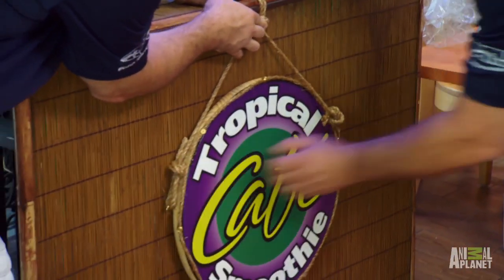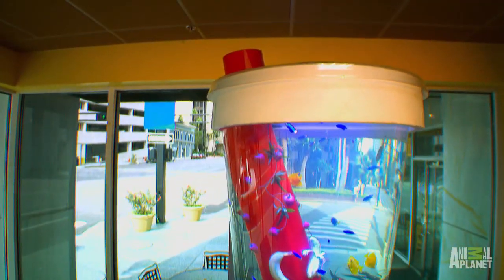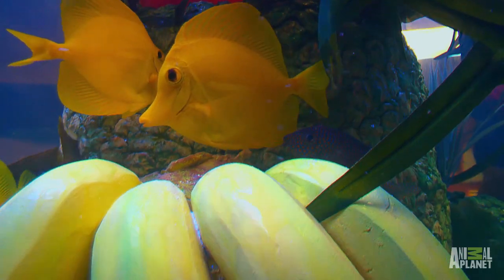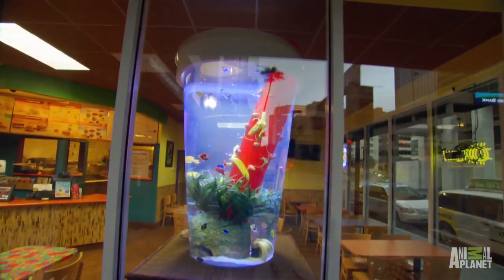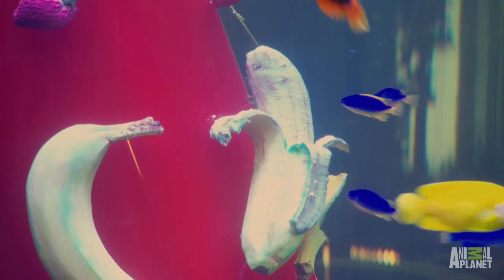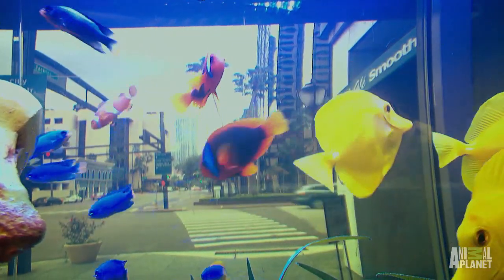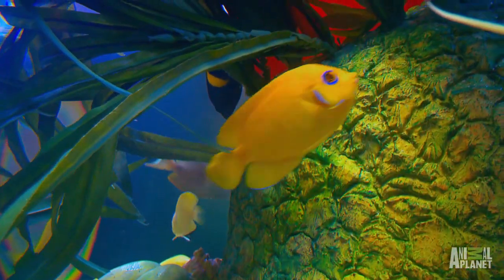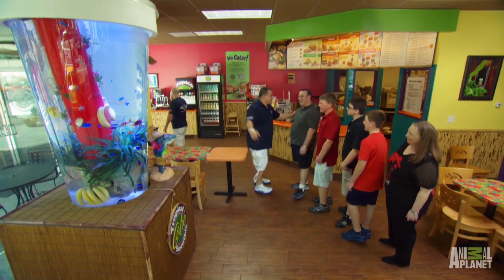Reveal: Tropical Smoothie Tank | Tanked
The Tropical Smoothie Cafe gets the ATM treatment with a smoothie-inspired tank.